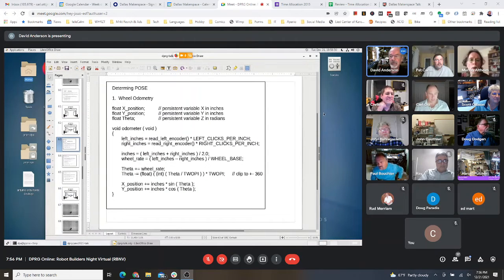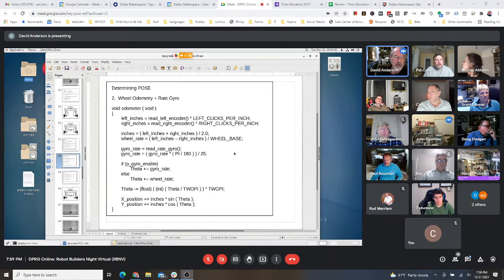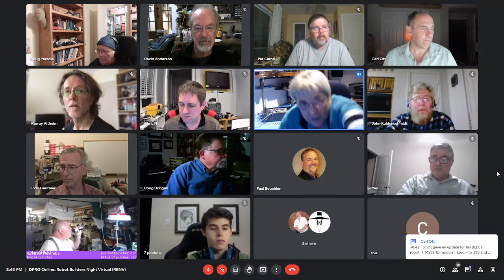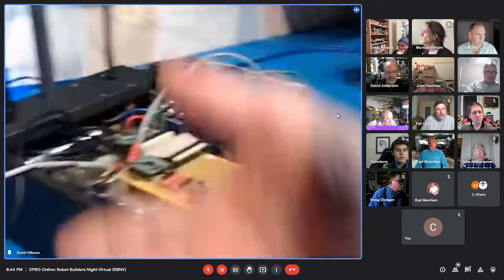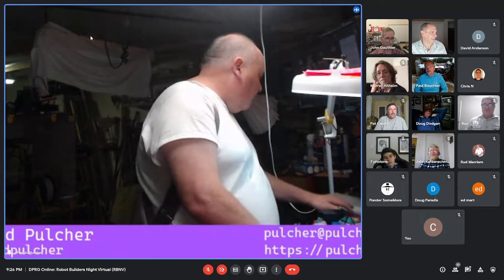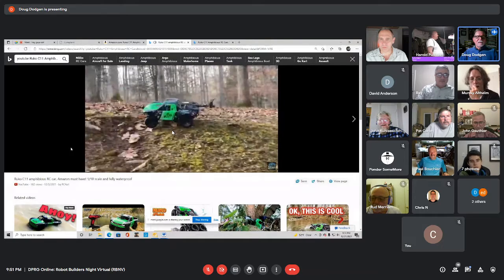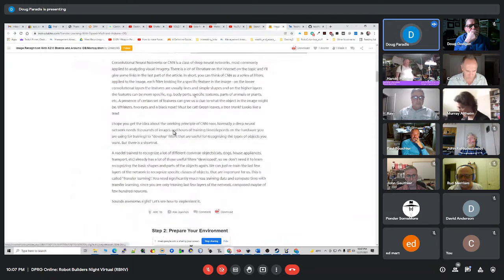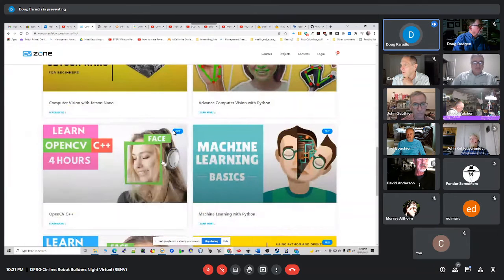RBNV – Robot Builders Night Virtual – Dec 21, 2021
DPRG's virtual robot builders night out meeting, re-named Robot Builders Night Virtual (RBNV), held on December 21, 2021.

Normal meeting format is:
       -- Ad-hoc presentation.